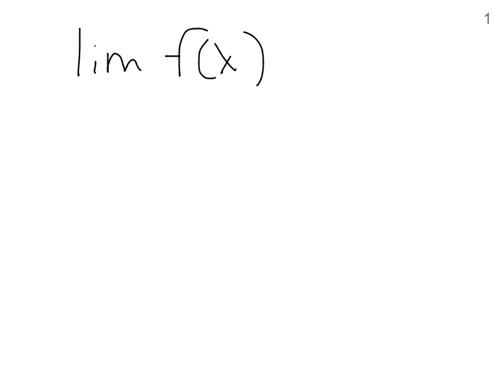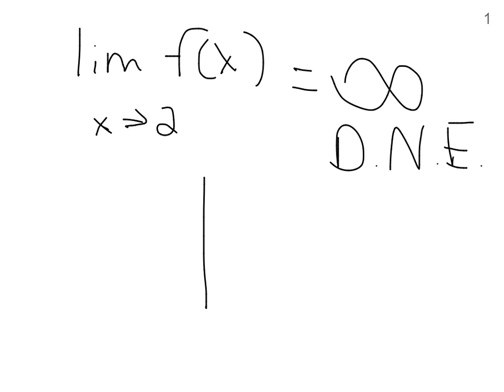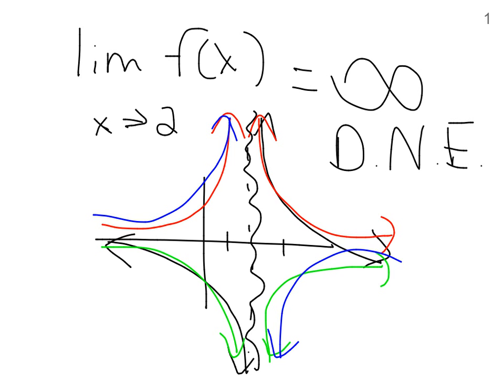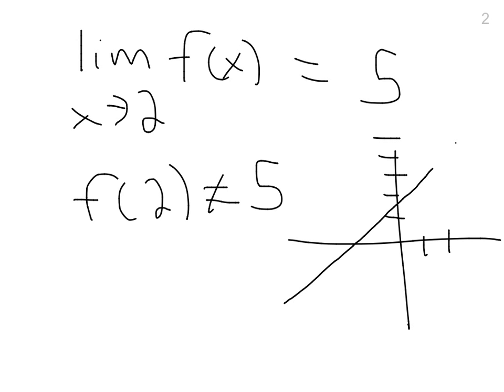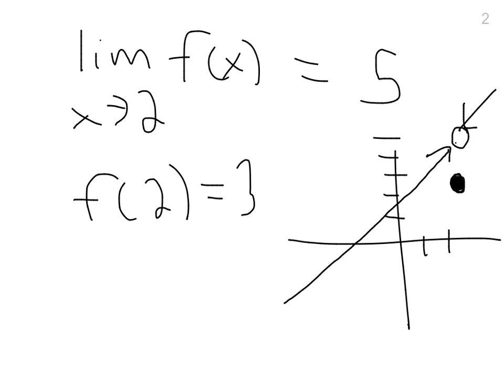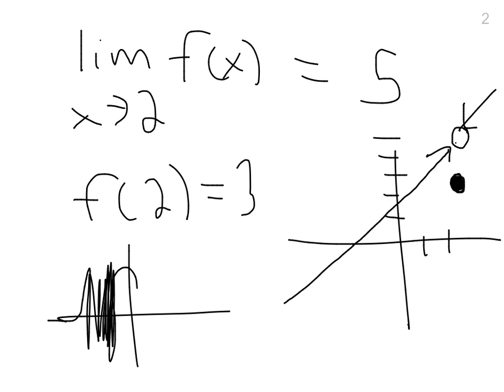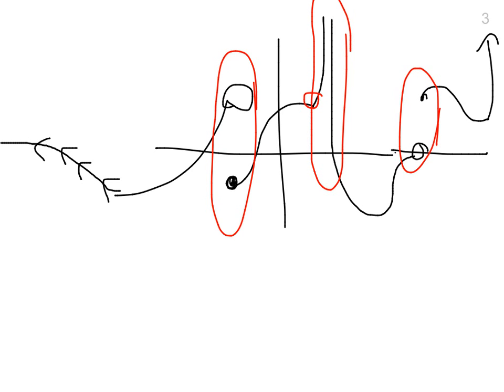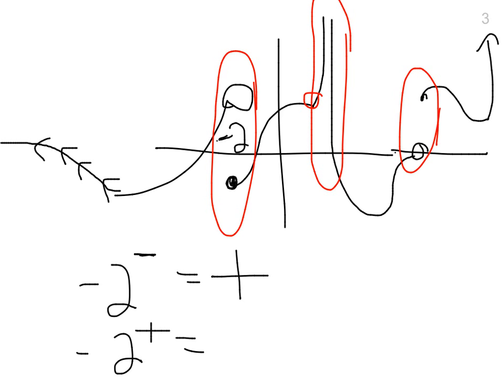Limits and Continuity - Essential Calculus Video 2